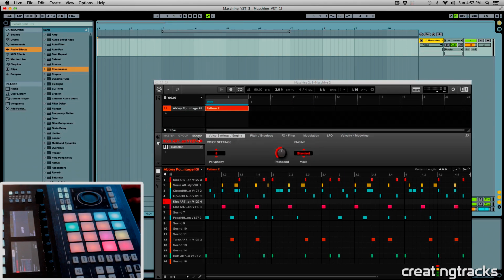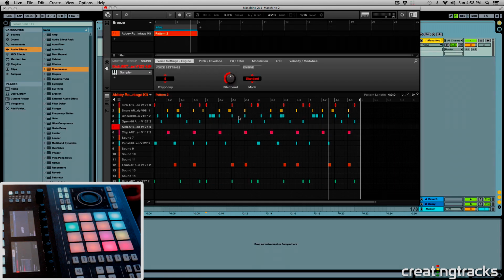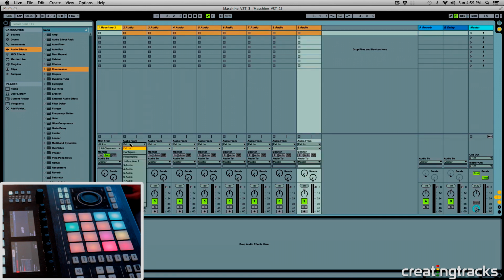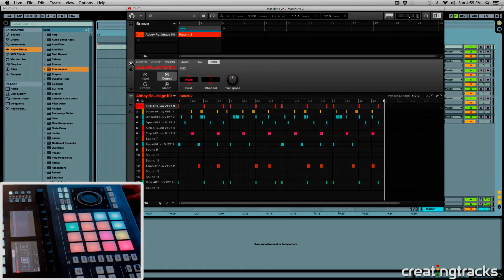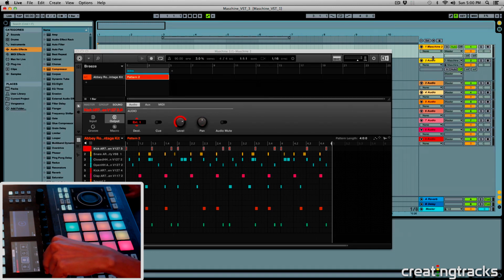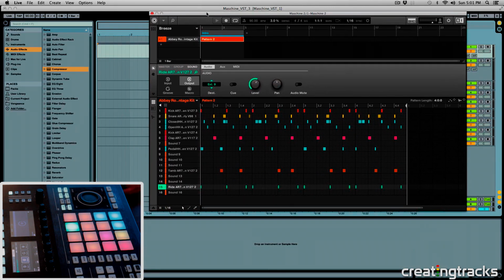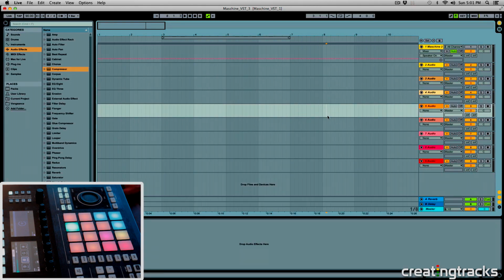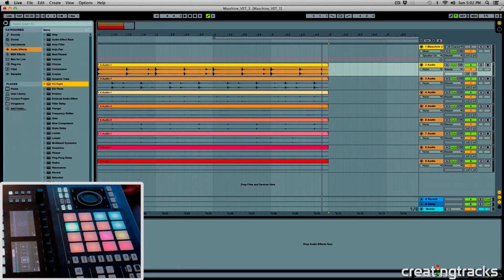Maschine as a VST part 2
jump right into part two of using Maschine as a VST.

We'll show you how to export sounds out of maschine into Ableton as individual audio tracks.